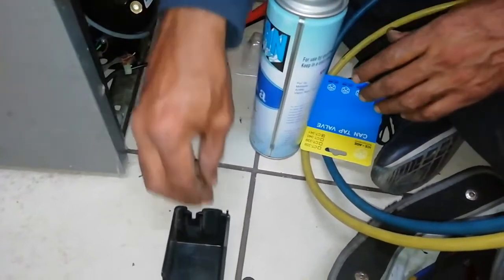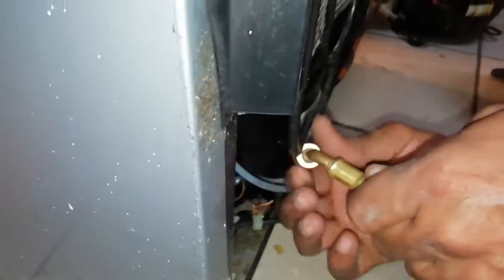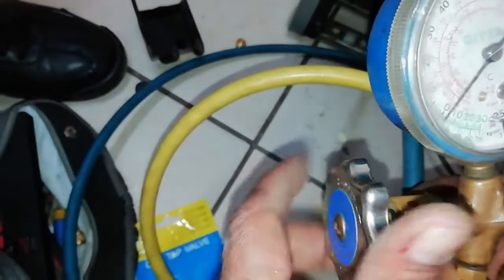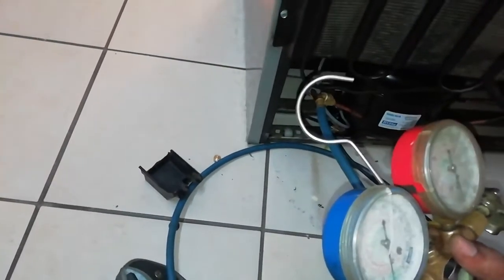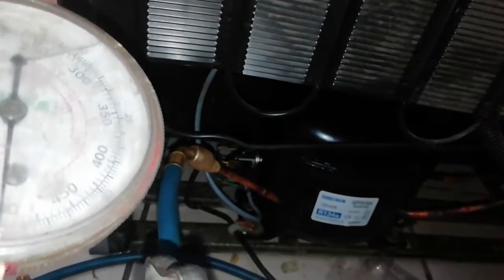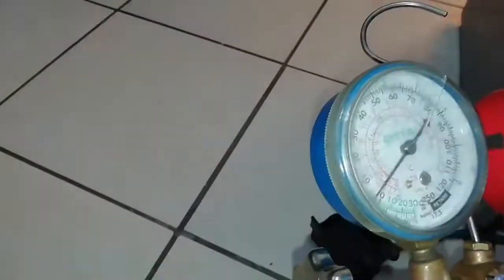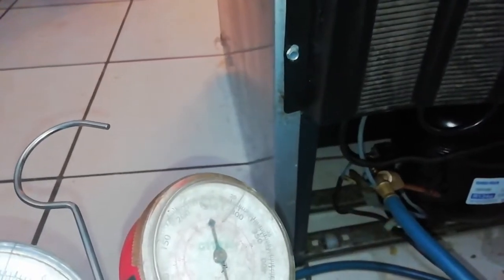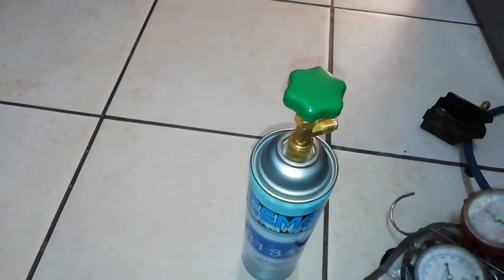how to refill gas in refrigerator KIC |LG | Samsung and more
how to refill gas in refrigerator KIC.
To refill gas in a refrigerator, it is important to note that handling refrigerant gases can be dangerous and should be done by a qualified professional. However, I can provide you with a general overview of the process. Here are the steps involved in refilling gas in a refrigerator:

    Safety Precautions: Ensure that you are wearing protective gloves, goggles, and working in a well-ventilated area.

    Locate the Access Valve: In most refrigerators, the access valve is located at the back near the compressor. It may be covered by a plastic or metal cap.

    Prepare the Refrigerant: Identify the appropriate refrigerant type required for your refrigerator. The commonly used refrigerants are R-134a and R-22. Ensure that you have the correct type of refrigerant and that it is in a refillable canister.

    Connect the Refrigerant Canister: Attach the refillable canister to the access valve of the refrigerator. You may need specific adapters or tools to establish a secure connection.

    Evacuate the System: Use a vacuum pump to remove any air and moisture from the system. This step is crucial for optimal cooling efficiency and to prevent damage to the compressor.

    Monitor Pressure: Once the system is evacuated, monitor the pressure using a pressure gauge. It should be within the recommended range for the specific refrigerant you are using.

    Refill the Gas: Slowly open the valve on the refillable canister to allow the refrigerant to enter the system. Monitor the pressure and ensure it stays within the appropriate range.

    Close the Valve and Disconnect: Once the required amount of refrigerant has been added, close the valve on the refillable canister. Disconnect it from the access valve and securely seal the valve with its cap.

    Test the Refrigerator: Power on the refrigerator and observe its cooling performance. Make sure it reaches the desired temperature and the cooling is functioning properly.

Remember, this is just a general outline of the process. It is highly recommended to consult a professional technician who is trained in handling refrigerants to ensure proper safety and to avoid any damage to the refrigerator.